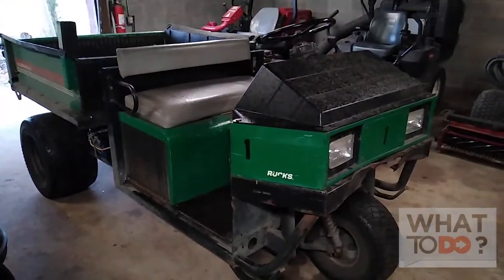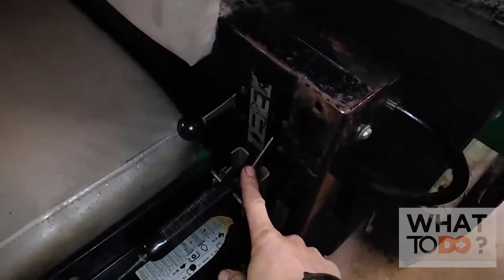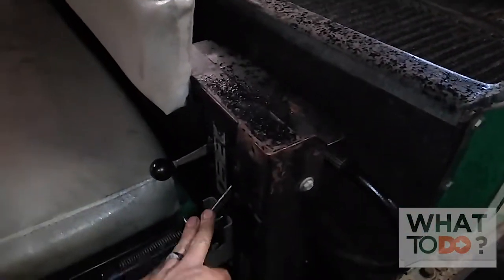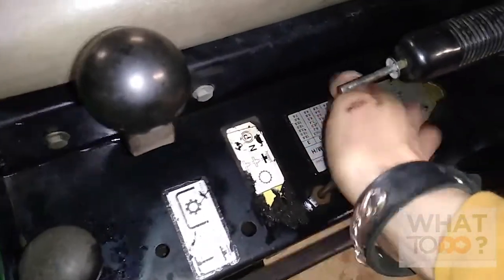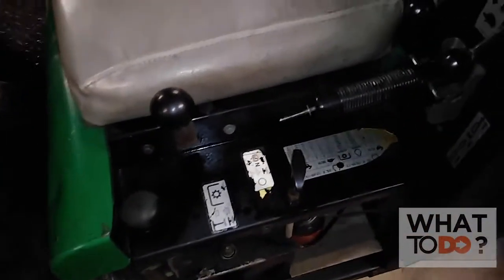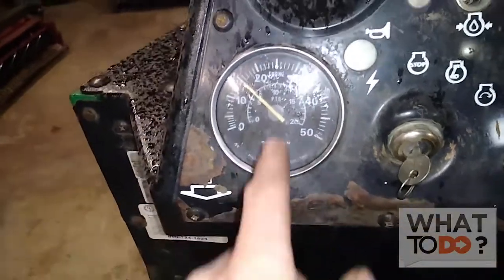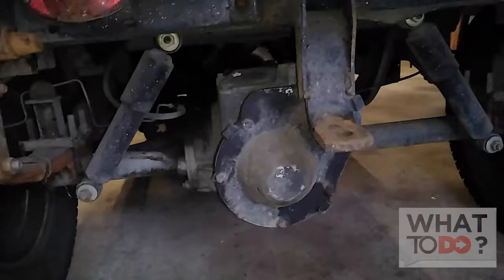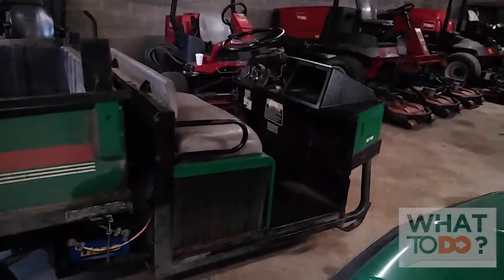How To Operate a Cushman Truckster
Rob gives us a brief walk around the cushman truckster explaining its controls and capabilities.